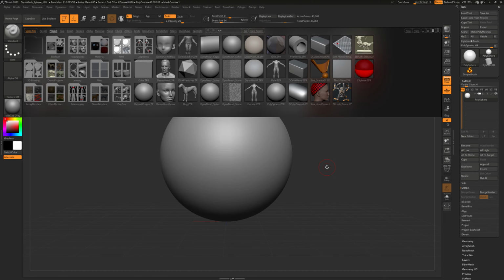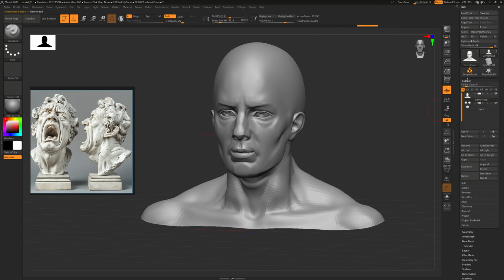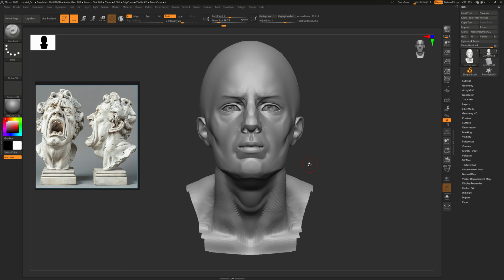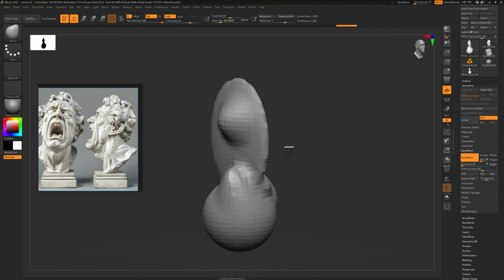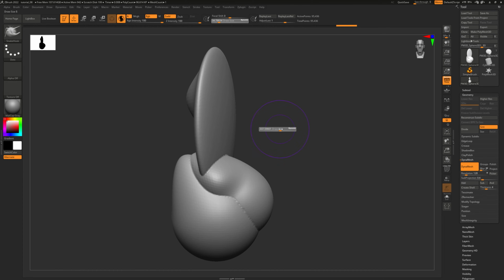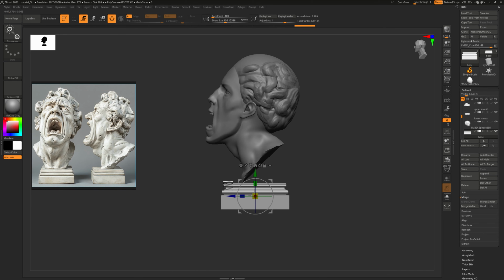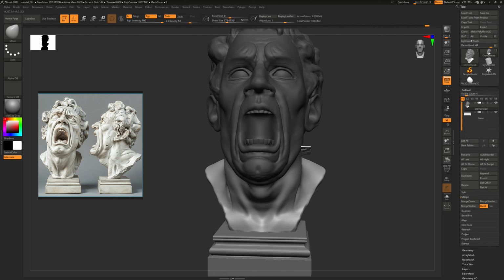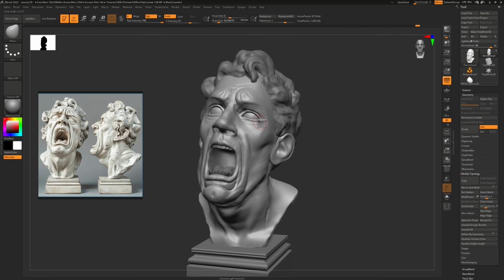Grotesque Zbrush sculpting tutorial for beginners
We’ll sculpt a grotesque screaming man with Zbrush, working with a demo head as our base mesh. This tutorial is meant for complete beginners, and we’ll keep the approach simple so we can hopefully demystify the program some. We’ll cover: setting up visual references, masking, moving, scaling, polygroups, subtools, dynamesh, my favorite sculpting brushes, and a basic way of exporting a model.

To download the reference images and base OBJ, please complete this form

0:00 - Introduction
0:31 - Lightbox for project templates
0:57 - Camera controls
1:30 - Importance of visual references
1:55 - Midjourney prompt
2:53 - PureRef for displaying images
4:23 - Wacom tablet
4:54 - Symmetry
5:23 - Fixing darkened model with V key
5:43 - Masking, smoothing hair from model
7:46 - Saving
8:17 - Undo and undo history
9:13 - Reorienting model with axis controls
10:04 - Dynamic Solo and Subtools for isolating parts
11:18 - Display properties and mesh visibility
11:35 - Polygroups
13:34 - Moving parts to new subtools
13:52 - Separating the upper and lower teeth
16:18 - General-to-specific sculpting approach
16:30 - Trimming shoulders away with select rect/ select lasso
18:08 - Masking and rotating parts of the model
19:55 - Masking with select lasso / opening the mouth
22:25 - Moving the teeth
23:32 - Rotating the eyes
23:51 - Adding hair with a new subtool
24:57 - Mirror and weld symmetry for hair
26:15 - Adjusting hair shape with move brush
26:50 - Back-face masking
28:19 - Auto-masking by polygroup
29:00 - Dynamesh introduction
31:17 - Close holes
32:05 - Smoothing model
33:25 - Flatten, trim dynamic, and hard polish brushes
34:20 - Inflate brush
34:35 - Sculpting hair with clay buildup and move brushes
37:47 - Using dam standard brush for hair
39:00 - Using Sculptris mode with snake hook brush
41:04 - Importing and positioning a base for the sculpture
43:03 - Timelapse of detail sculpting
57:15 - Preparing to break symmetry
57:30 - Merging subtools
57:45 - Posing/ breaking symmetry of model
1:01:36 - Splitting tongue from teeth
1:02:49 - Making back of mouth deeper
1:05:21 - Preparing to export the model
1:05:40 - Merging subtools / fixing flipped normals
1:07:00 - Decimation master to reduce face count